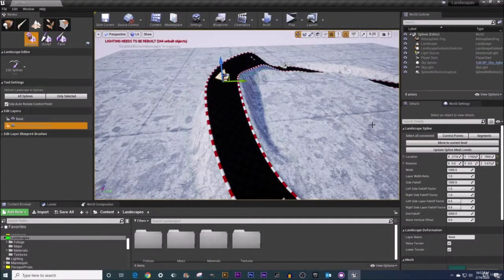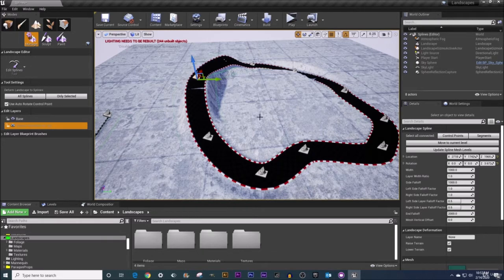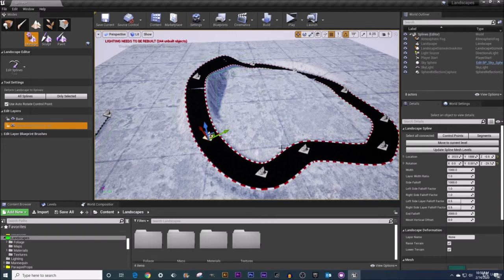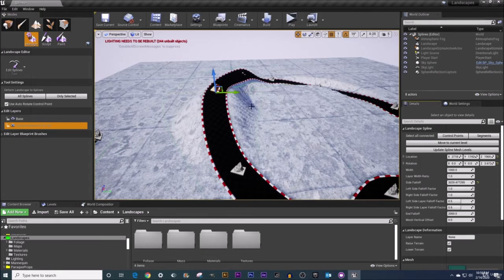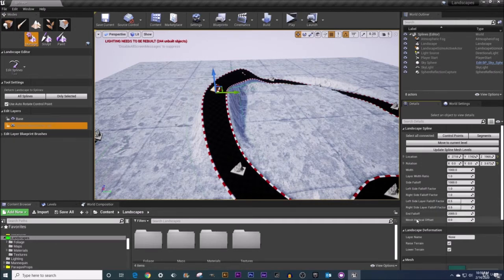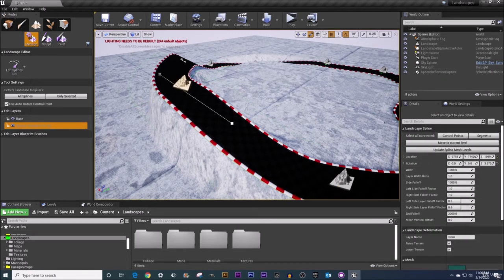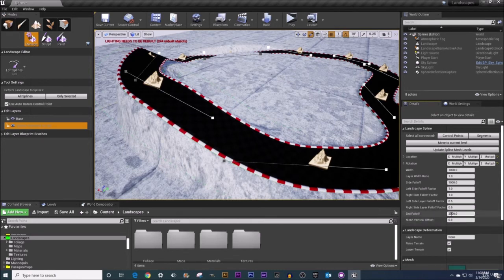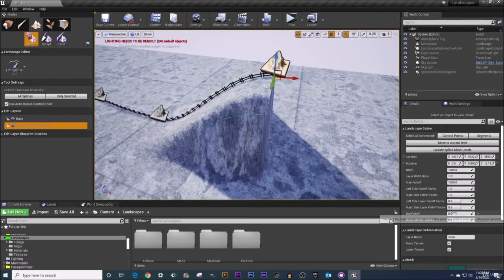68 Control Point Spline Settings